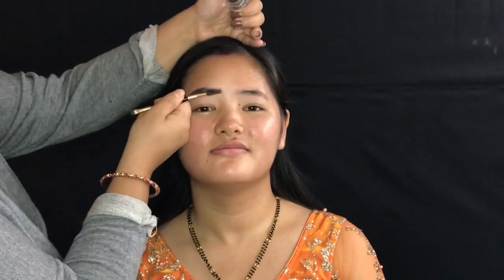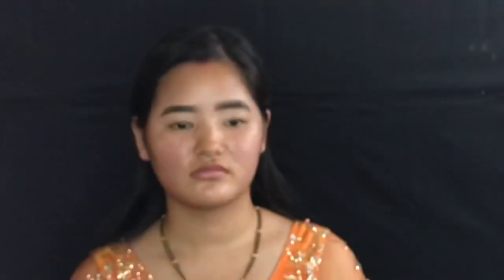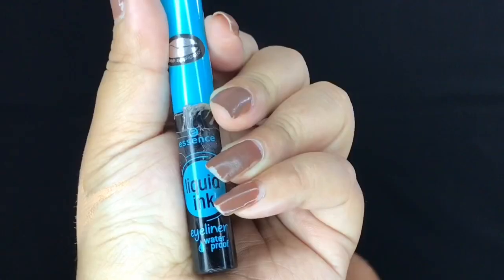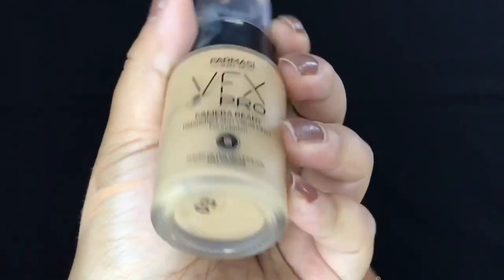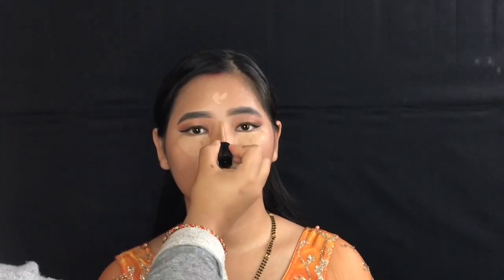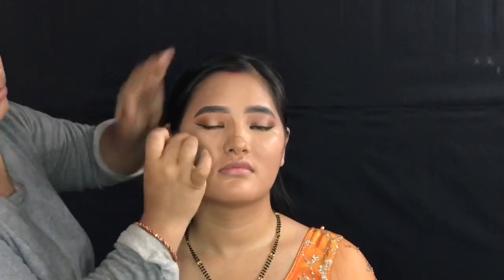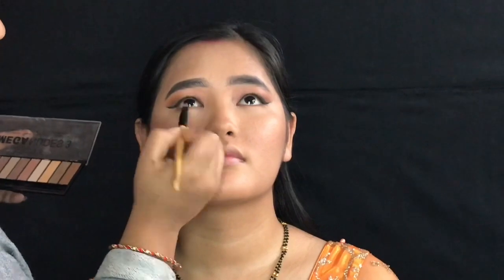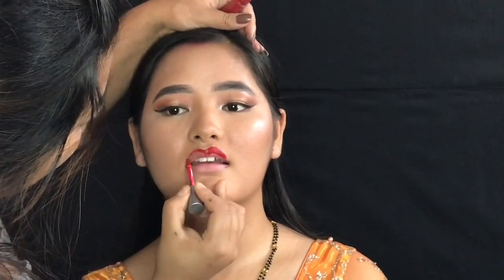Easy HaloEyes/Evening Party Makeup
Hii Everyone!!